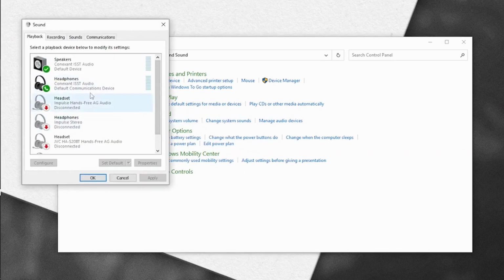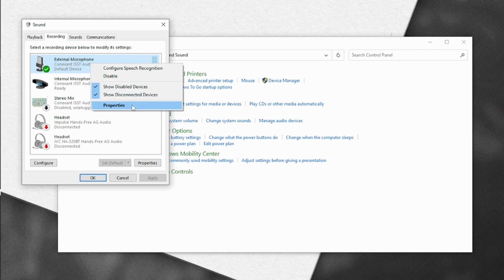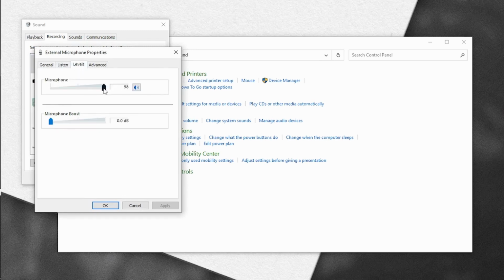OBS Mic Volume Too Low | Zambia Vlogs 🇿🇲 ep. 1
Do you have trouble getting adequate sound from recordings made using OBS Studio?

No worries! This is the exact video to watch if your OBS Microphone audio volume is too low

By the end of 3 minutes, you won't have to scream at the top of your voice (been there) or put your mic right next to your mouth anymore (done that).

To help you fix the audio levels, I show you how to adjust your PC settings so that your microphone audio recordings made using OBS are at the perfect volume.

Create a lead magnet in 15 minutes 👆

🧰 Recommended Resources (Tools We Use):

Comply with privacy protection laws 👆

Improve Site Speed In Minutes👆